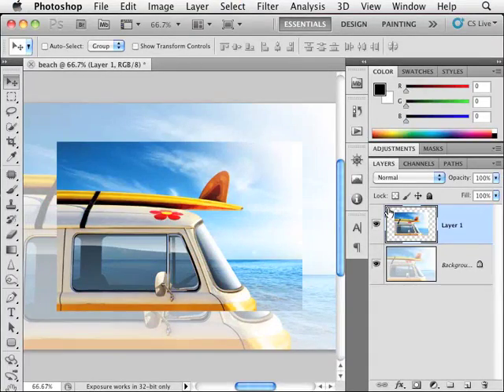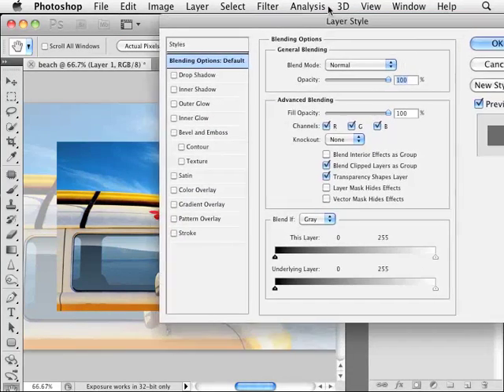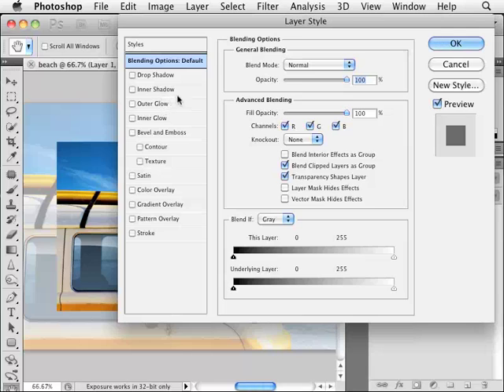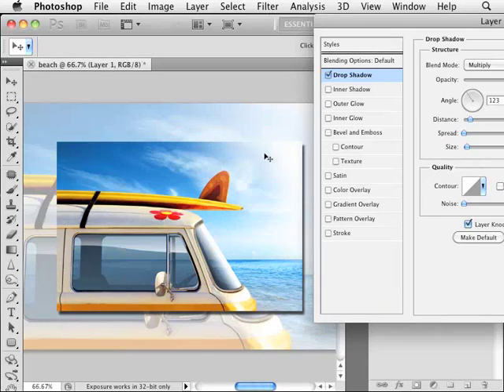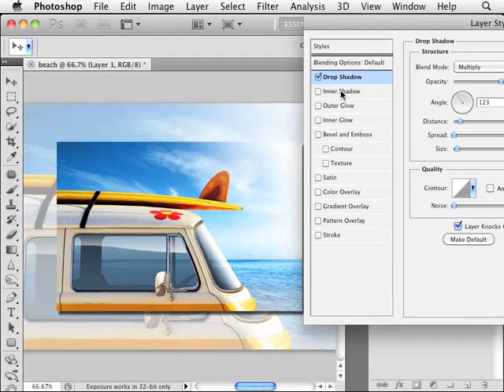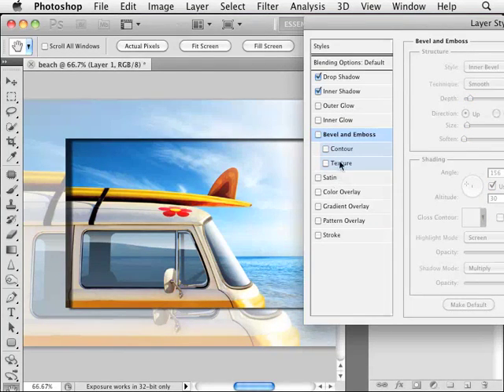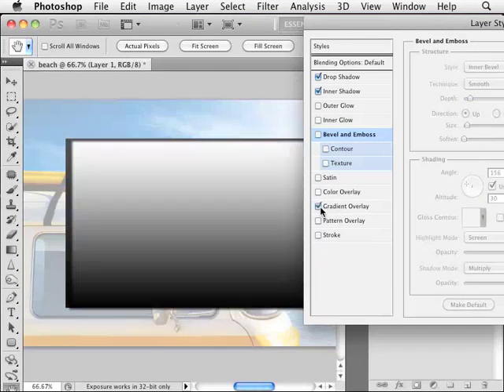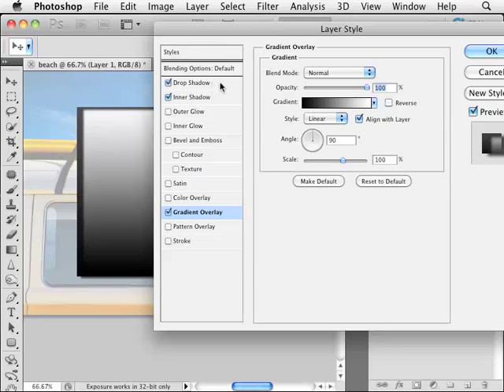Adjusting Layer Styles.mp4